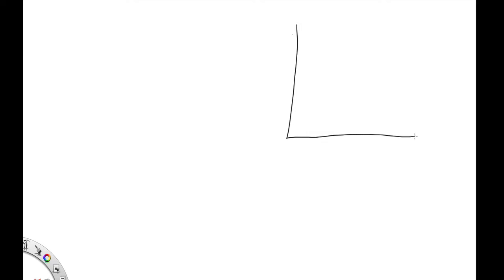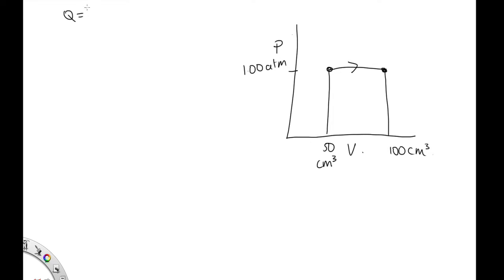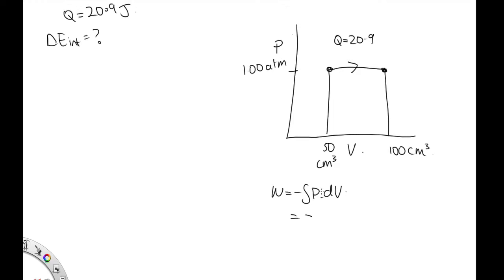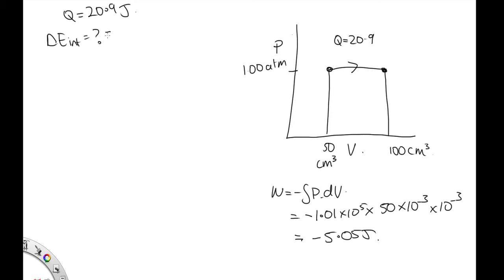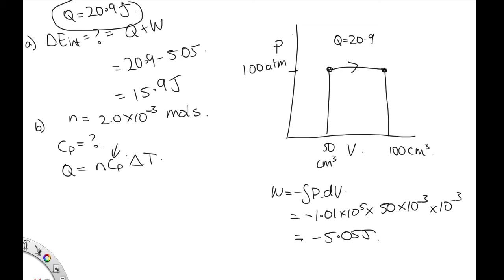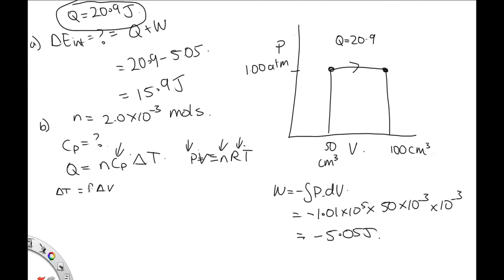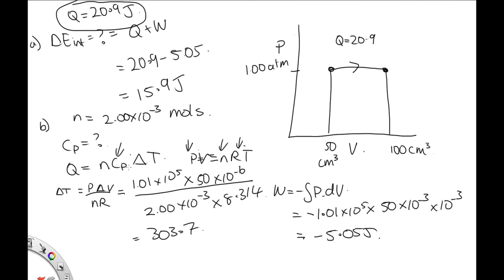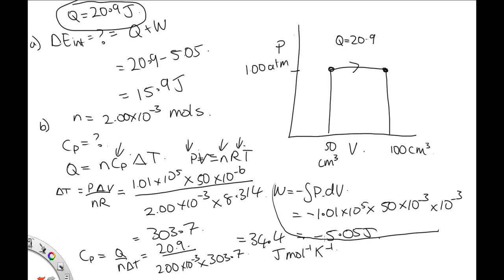Lecture 6 Question 9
This video covers the solution to question 9 in thermal lecture 6.